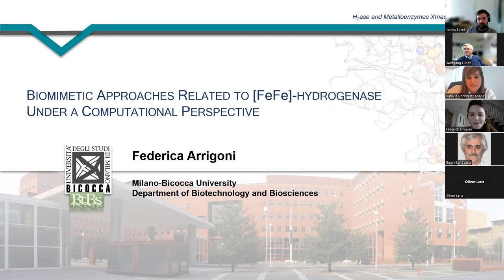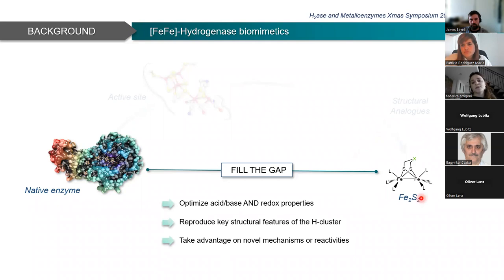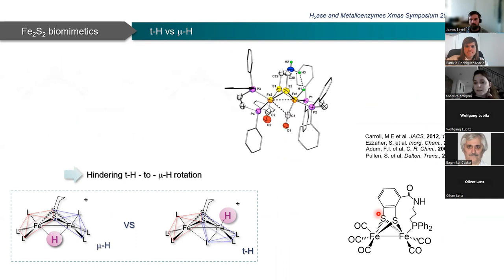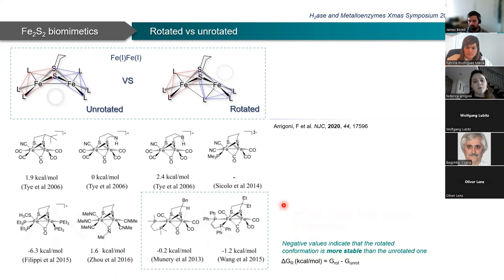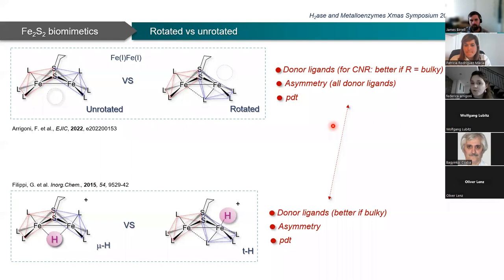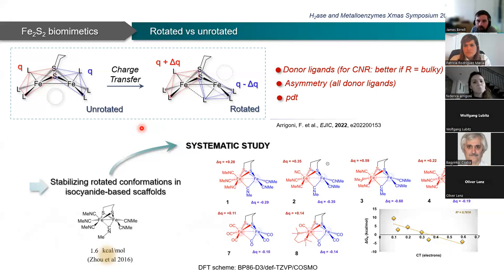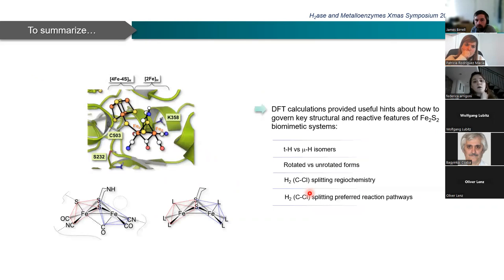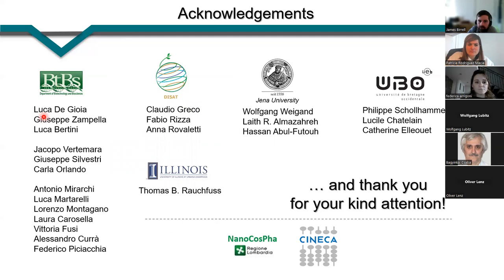H2ase Xmas symposium 2022 Talk 2 Arrigoni